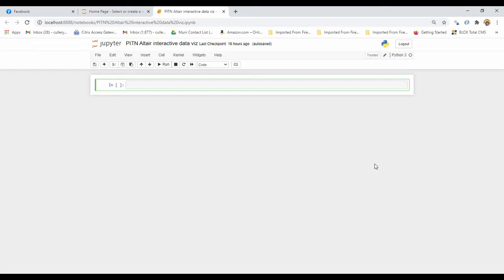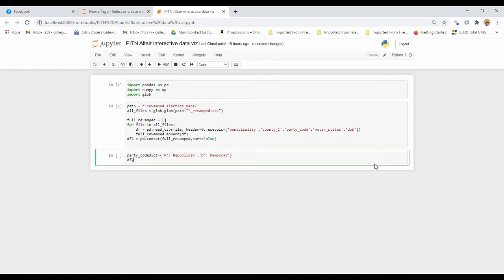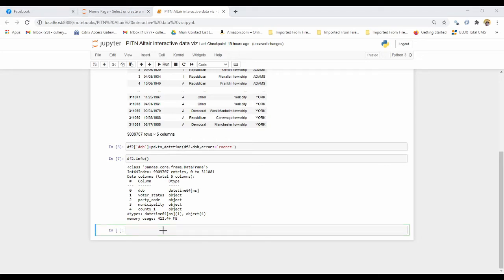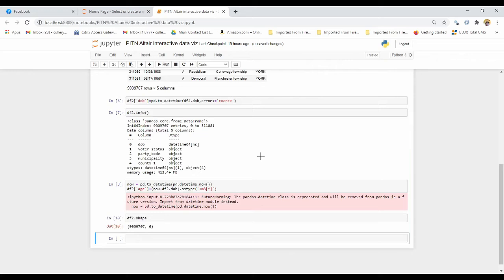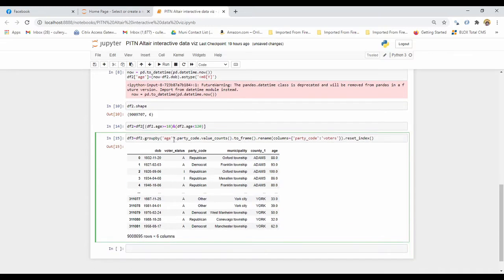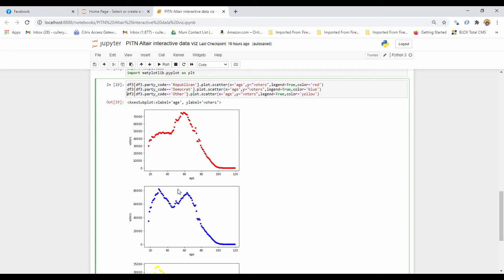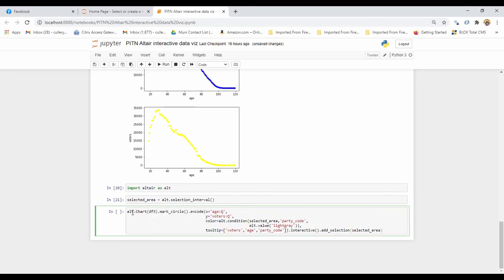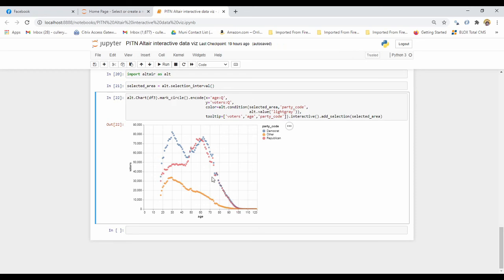Python in the newsroom: Altair interactive data scatter plot using PA voter registration data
I'm still learning Altair and other interactive data viz tools for python, so this is a more general tutorial than most. We use pandas and matplotlib to create a static plot as well.